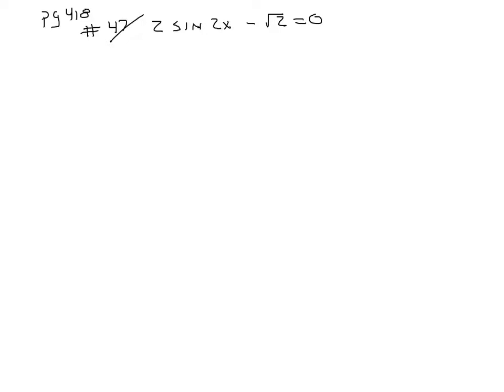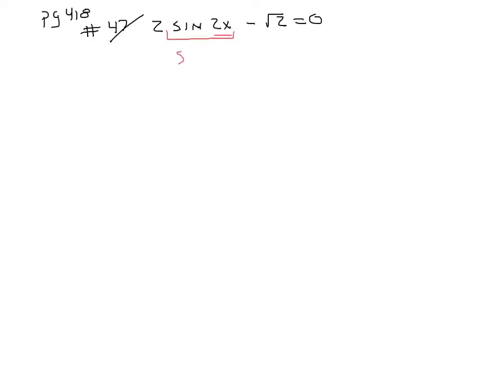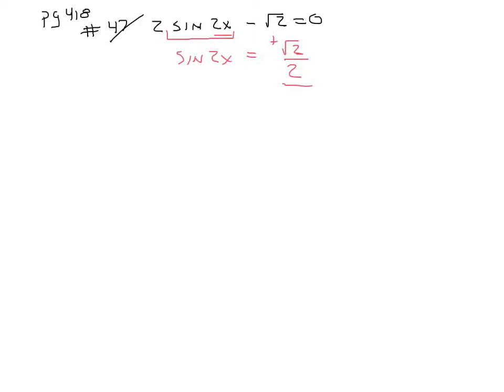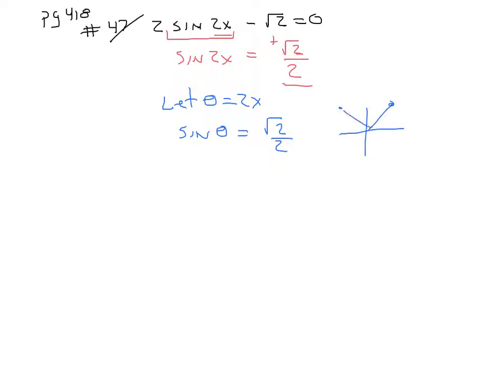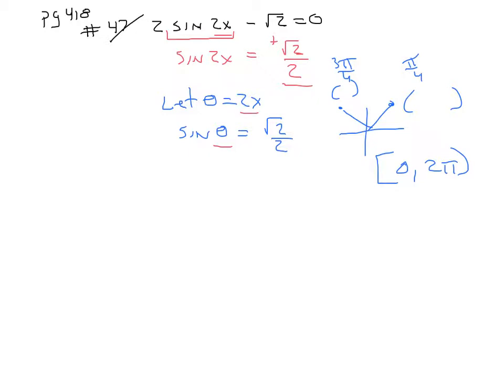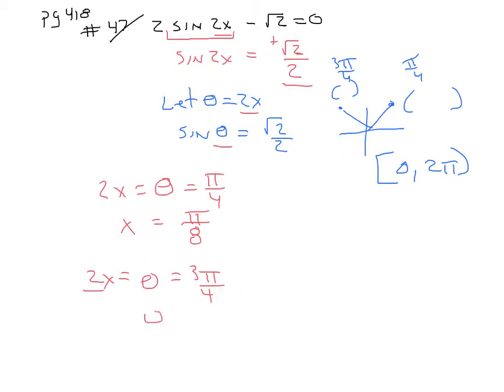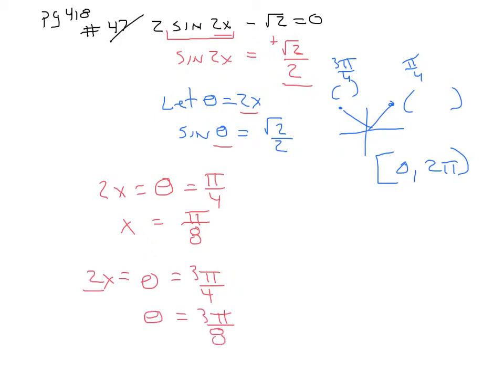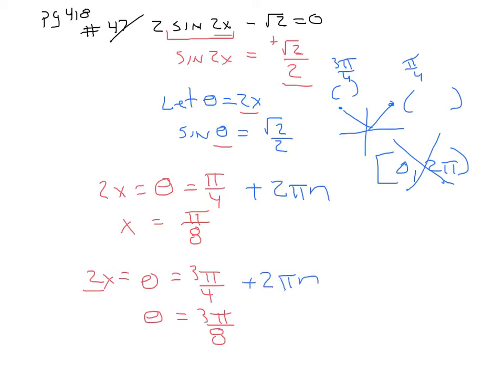Made with Explain Everything